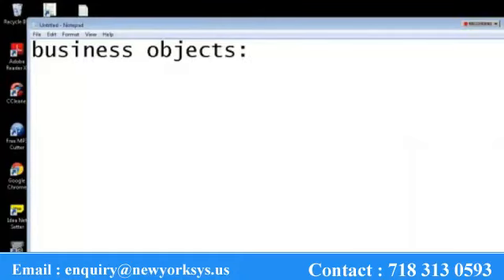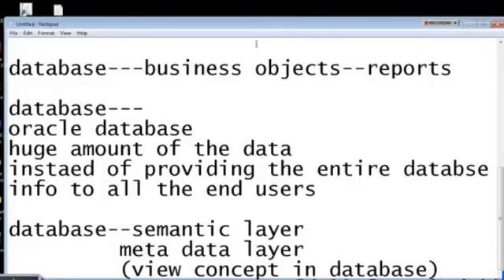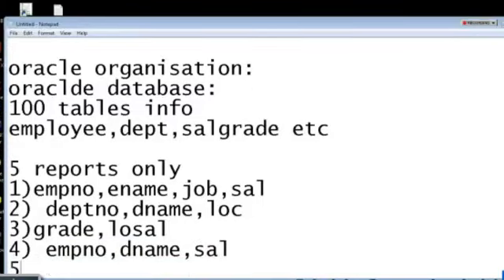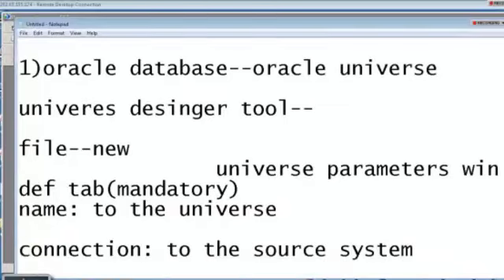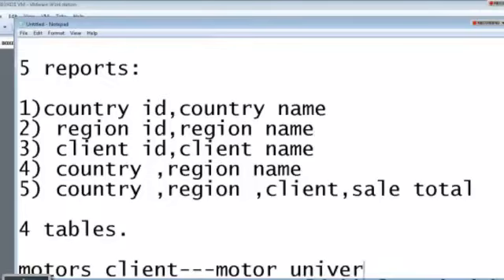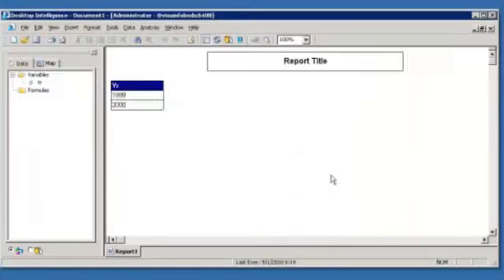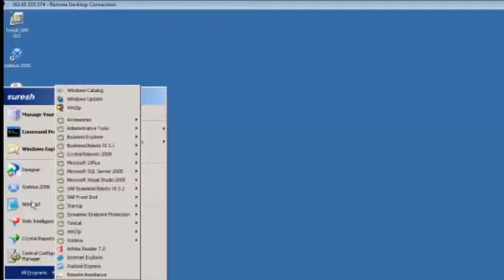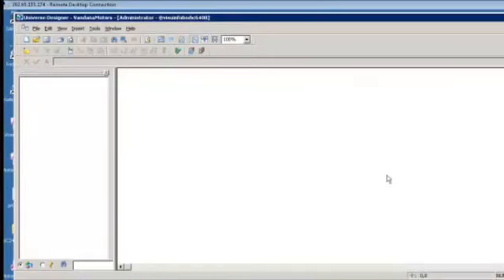SAP BO Reporting Tool | Live Session | Creating Universe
SAO Bo Online Training by Expert.
This video refers the BO concepts and Creation of Universe.

Business Objects Reporting is a tool used by companies to collate and disseminate valuable information to employees or management to make key decisions. It is also used to provide intelligent information to people outside the organization, such as customers or vendors. Learn more about SAP BO 4.0. Get Trained by Industry expert. SAP Business Objects (BO) is a flexible ERP solution that ensures effective enterprise business intelligence standards.

sap bo online training, sap bo training, sap bo classes, sap bo course, sap bo training online sap bo online classes, sap bo 4.0 online training, sap bo 4.0 training, sap bo 4.0 course, sap bo 4.0 demo course, sap bo 4.0 training.